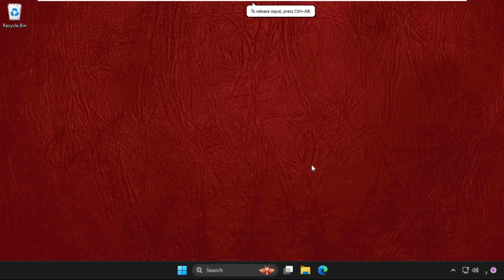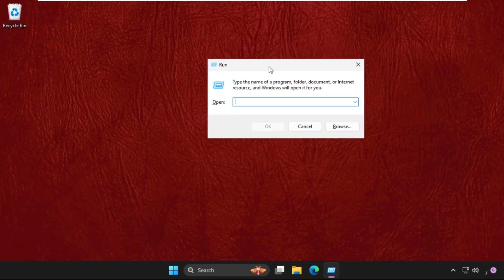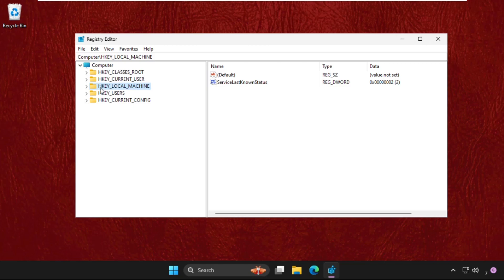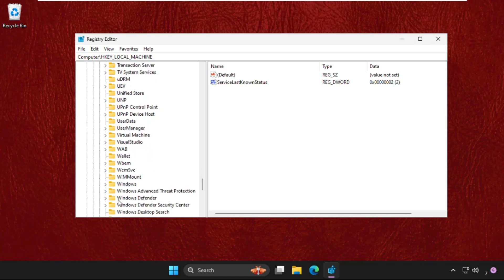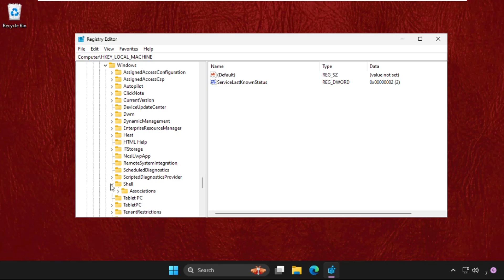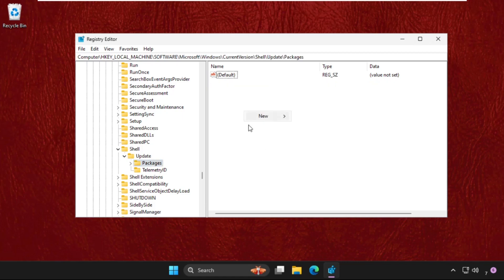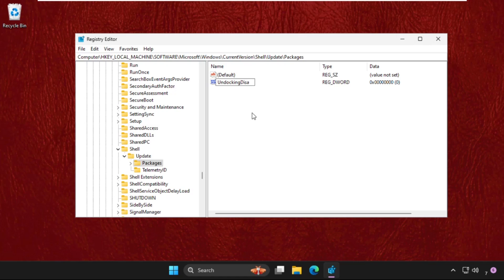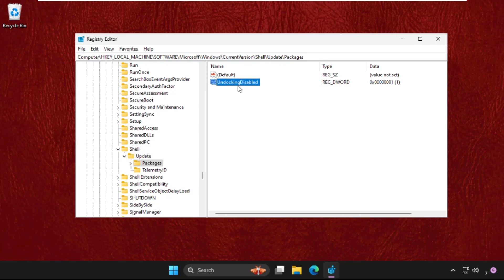How to Fix Taskbar Not Showing Windows 11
This video will show you How to Fix Taskbar Not Showing Windows 11
Access to frequently used apps, virtual desktops, the Start menu, and fast settings are all provided by the Windows 11 taskbar. You'll probably have trouble accessing your computer if it stops operating.
Open Task Manager and terminate the Windows Explorer service to immediately resolve the stuck or unresponsive taskbar. However, a faulty Windows update, corrupt system files, and problems with system services can also cause the taskbar to stop functioning.
So, lets learn How to Fix Taskbar Not Showing Windows 11